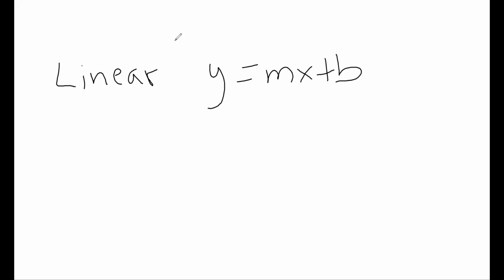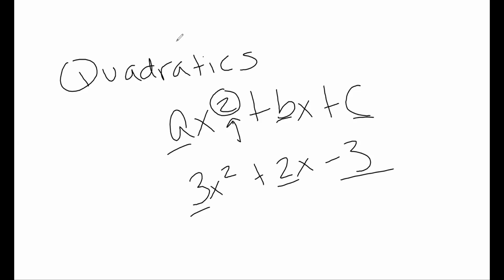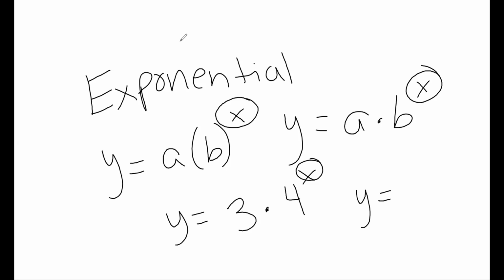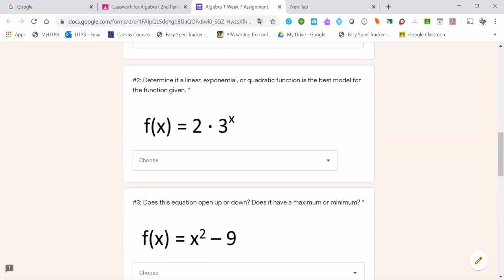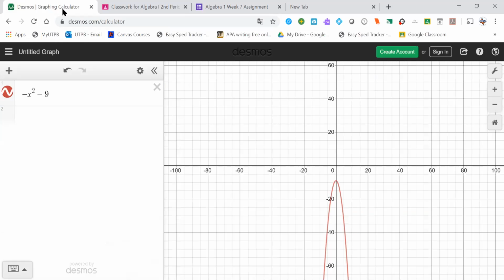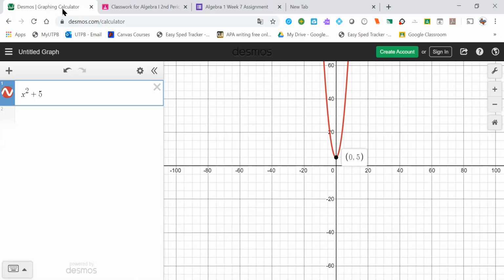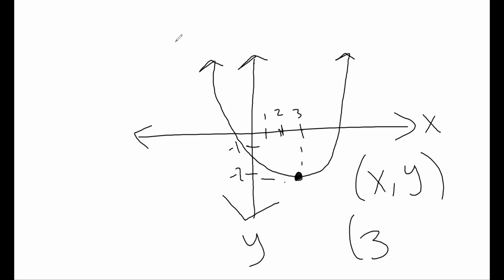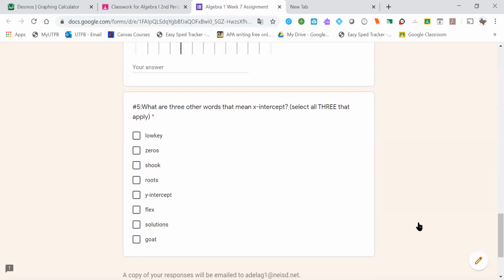Linear, Exponential, Quadratic equations with quadratics vocabulary